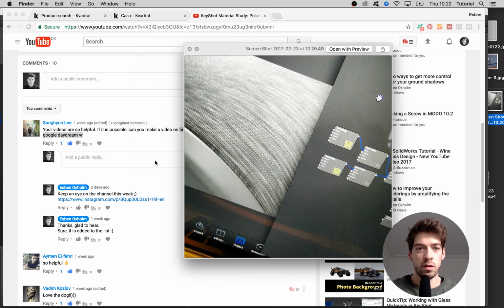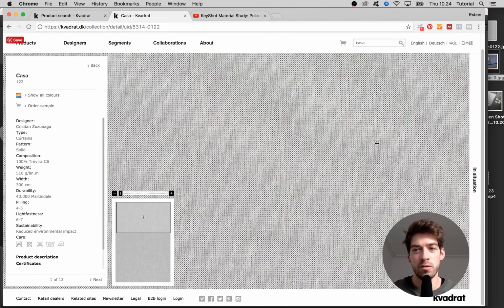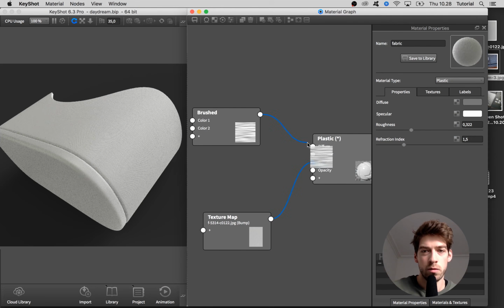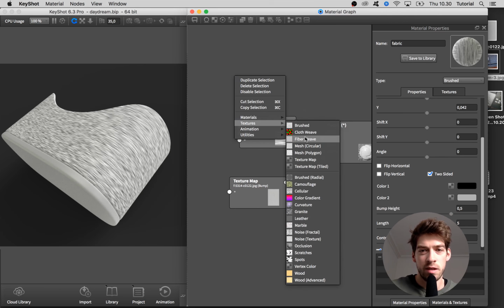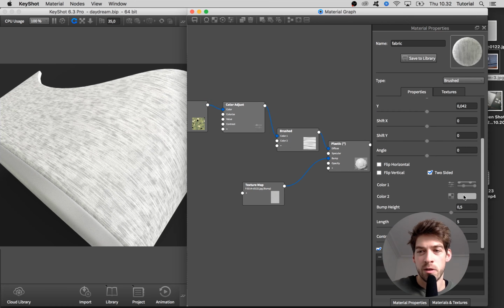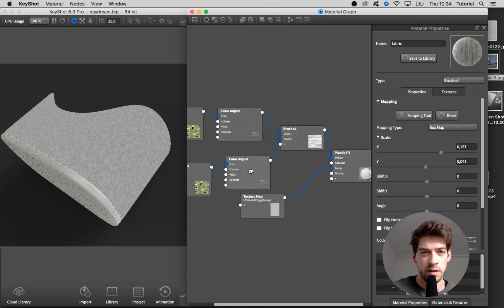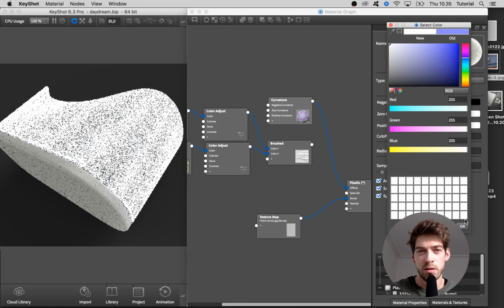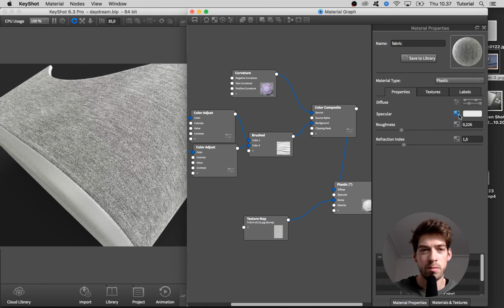KeyShot Material Study: Fabric (Google Daydream VR)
KeyShot Material Study: Fabric (Google Daydream VR). In this KeyShot tutorial I'll walk you through the process of creating the look of the fabric on the Google Daydream VR. I'll be using a bump map sources and procedural textures to create the gray color pattern.

1:30 : Fabric bump map
3:26 : Brushed procedural texture
5:08 : Camouflage procedural texture as color input
9:30 : Adding depth using the curvature texture and color composite node

CPU Coolers with an additional
Storage
Video Card
Power Supply
Operating System